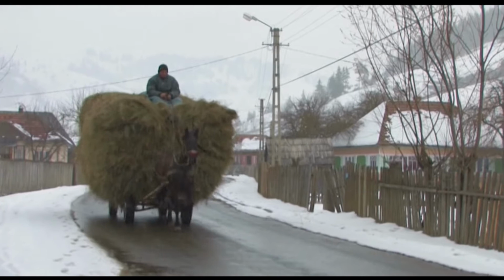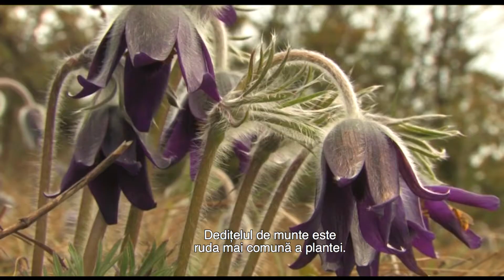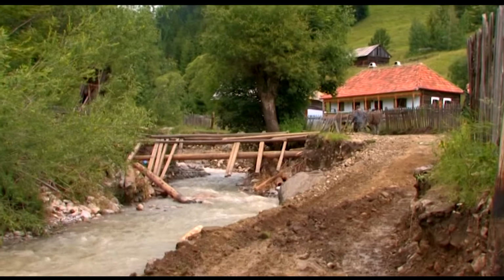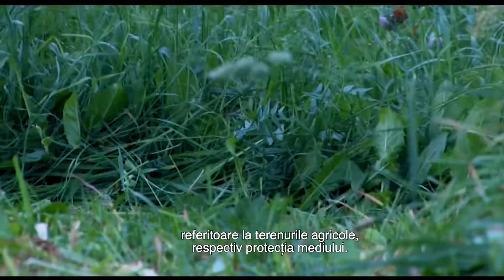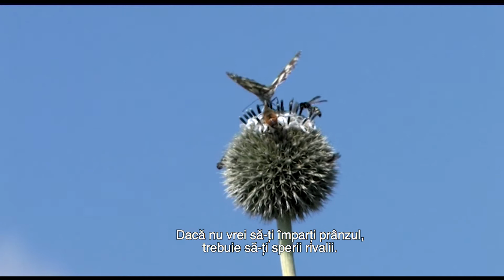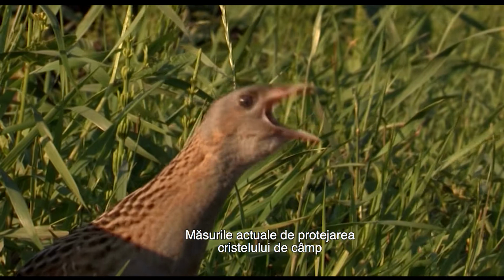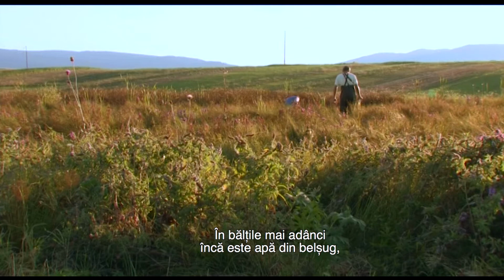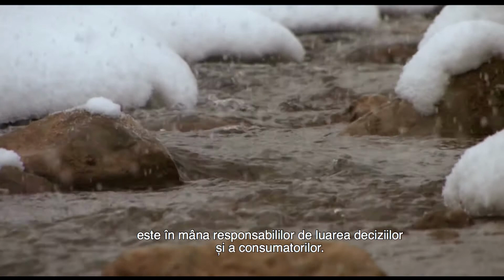MOUNTAIN HAY MEADOWS - HOTSPOTS OF BIODIVERSITY AND TRADITIONAL CULTURE (ENG, ROMANIAN SUBTITLED)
English speaking, with Romanian subtitles (2013, 62 MINUTES)
The documentary is about the connections between people and species-rich grasslands in the Eastern Carpathians, a rare case where people actively maintain habitats of conservation value for their livelihoods, and how this system can be maintained.

Script: László Demeter, Ágota Juhász
Filmed by Ágota Juhász, István Imecs
Narrated by Rick Spurway
Edited, directed by Ágota Juhász
Produced by Barbara Knowles, Gwyn Jones, László Demeter